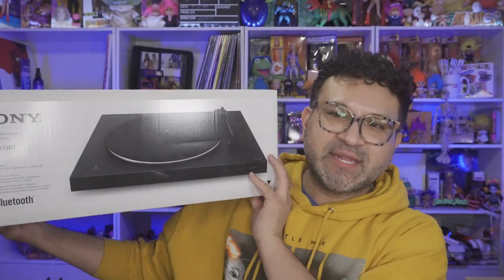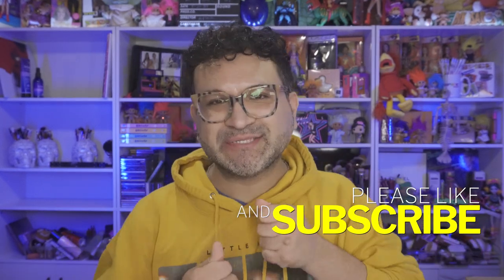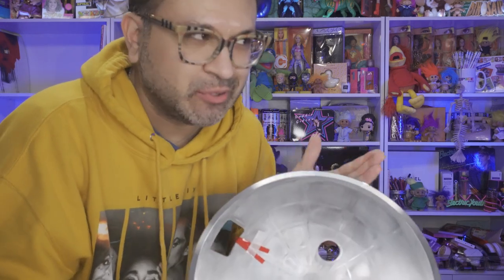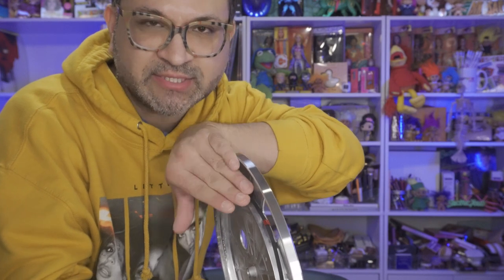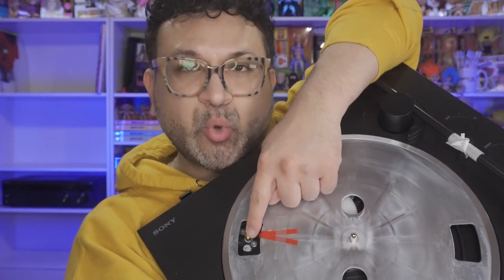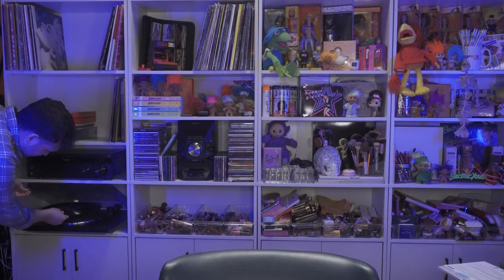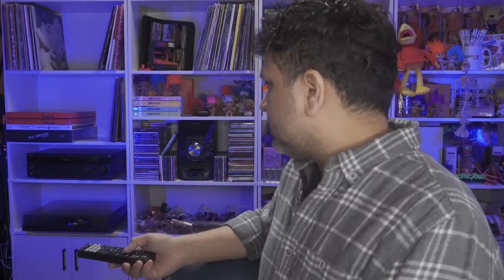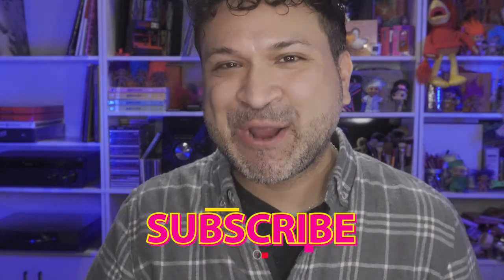SONY PS-LX310BT Turntable BESTBUY Bundle (Is It Truly A GOOD DEAL) UNBOXING & REVIEW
PR Mailing Address:
Carlos Lizalde-Vega
C/O TrulyMKE
11015 W. Oklahoma Ave

Squirrel Friend Mail:
Carlos Lizalde-Vega
C/O TrulyMKE